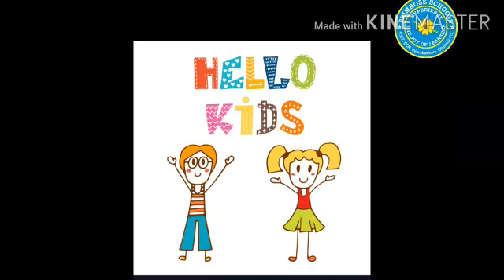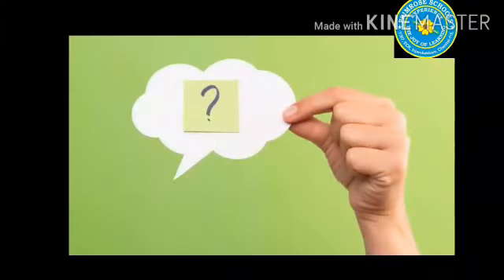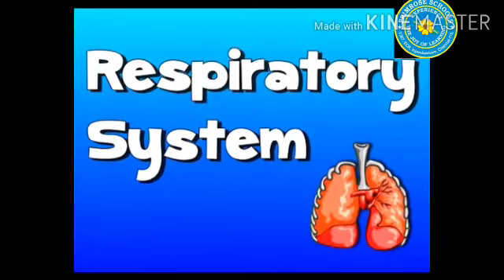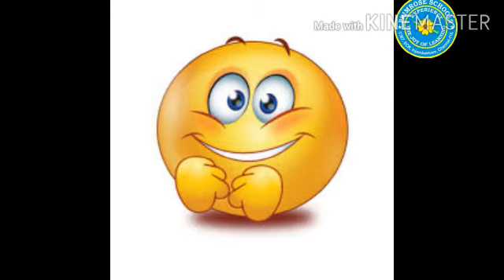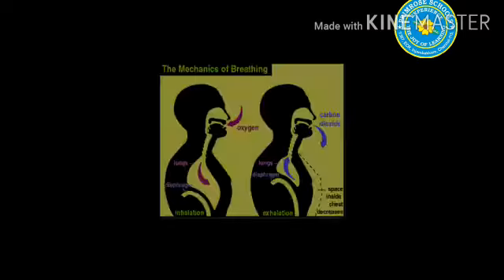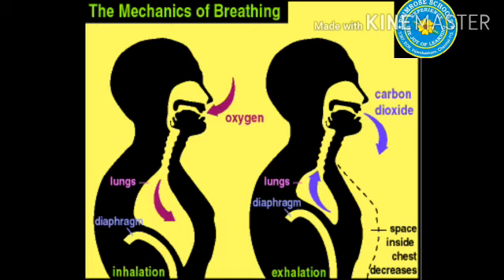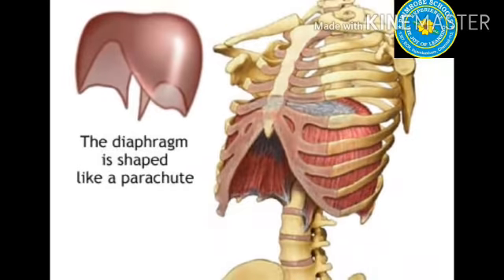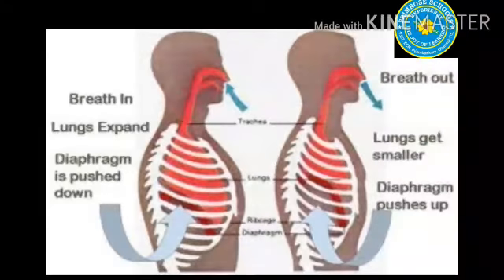Class III - Science - Process of breathing - 07.07.2020